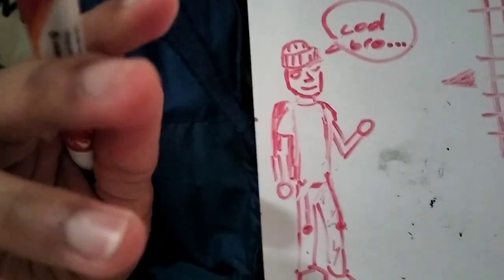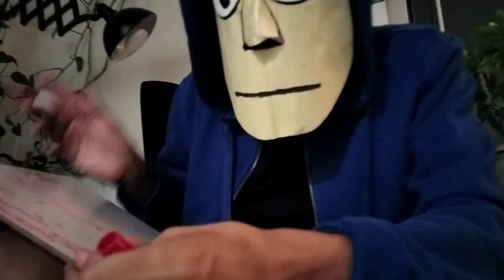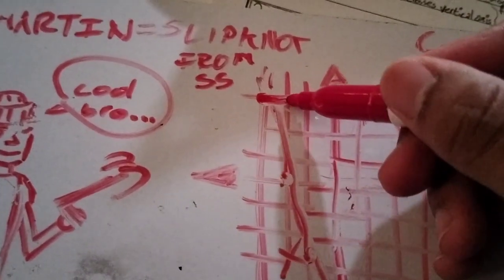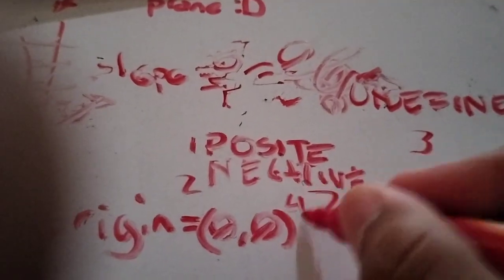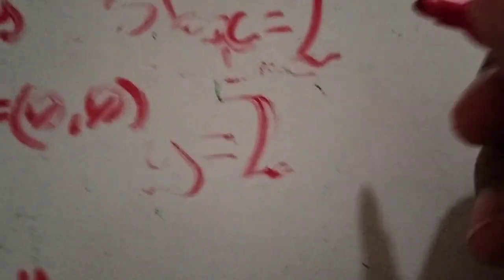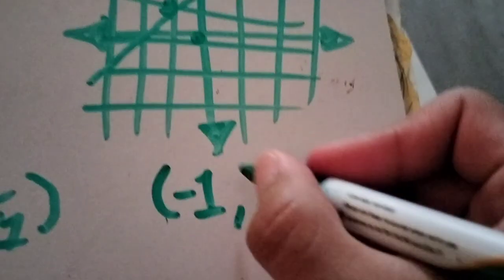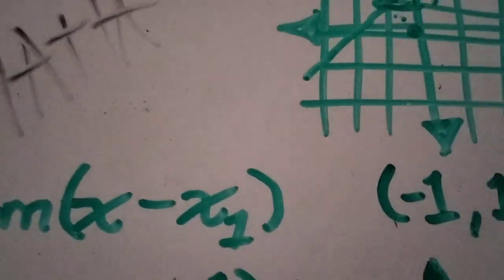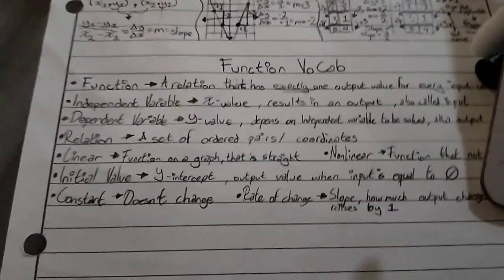martin: the slope of life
character in the thumbnail is slipknot, owned by DC

Martin is a dastardly devil who loves geometry, and most of all, graphing/calculating function s. ¿ will he pérservere in teaching u this material, along with the help of the beautiful satirmath?